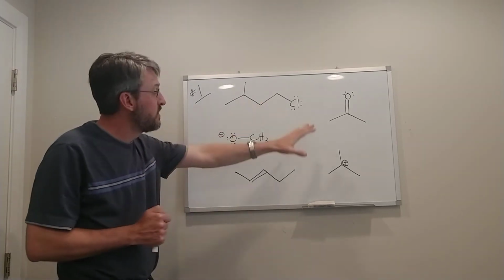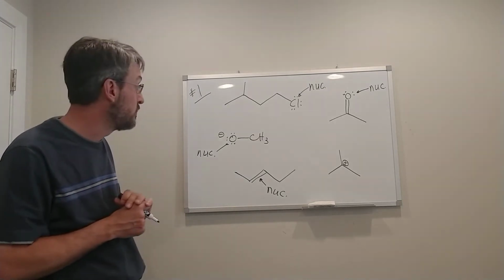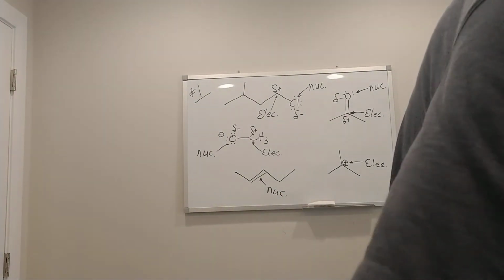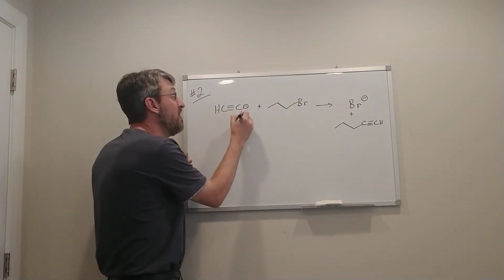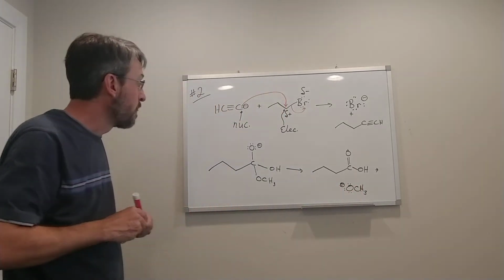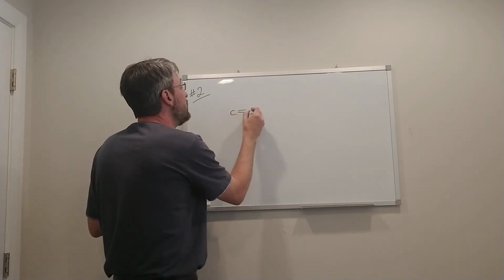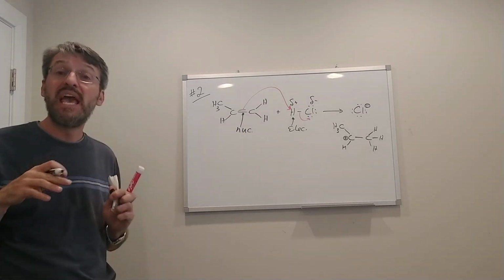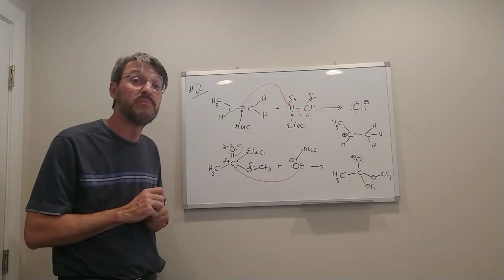Apr 03 Solutions